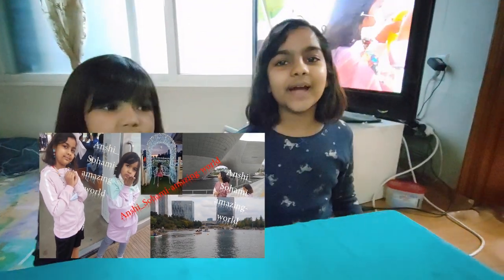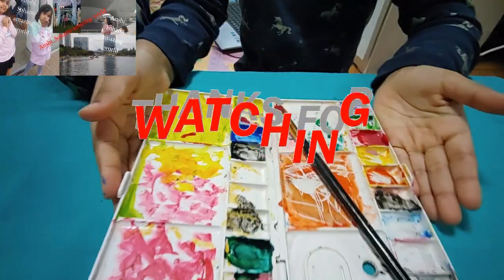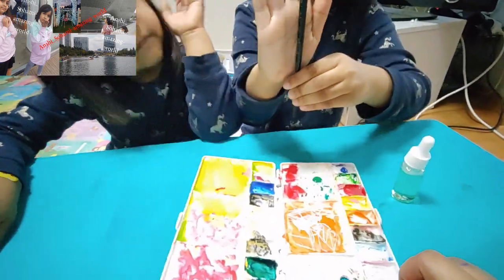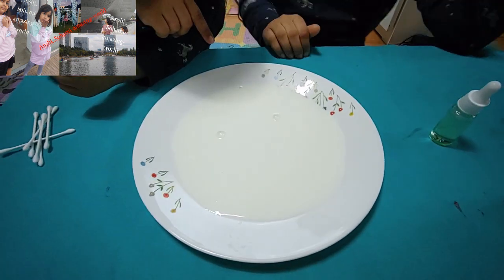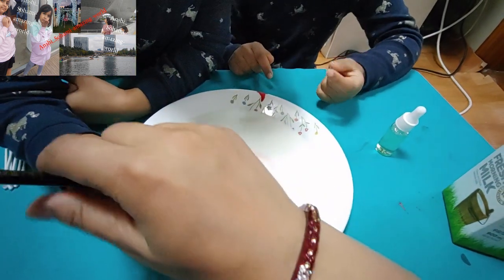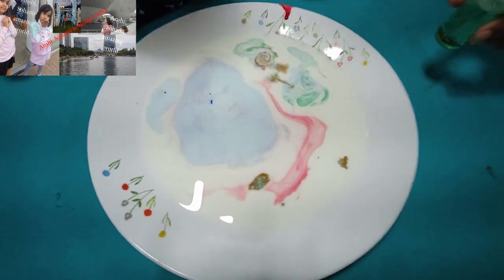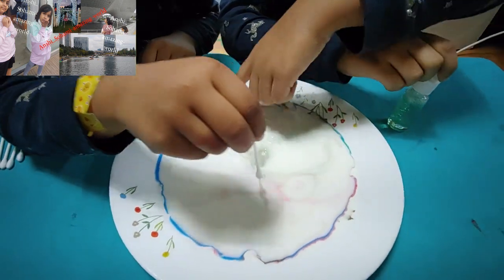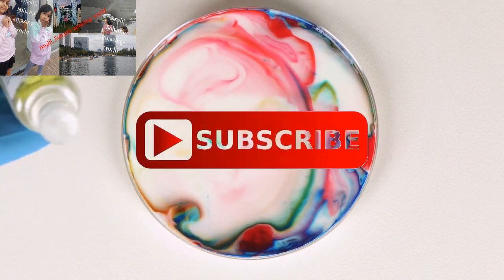"Color changing milk" from the "Colorful chemistry" set || by Anshi and Sohami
Perform this amazing experiment at home with anshiSohami

Step-by-step instructions
1. Apply some drops of coloring to the milk’s surface.
2. Liquid soap “runs” along the milk surface very fast, taking the coloring with it.
3. Try adding a drop of liquid soap